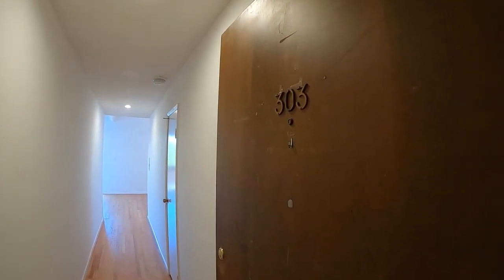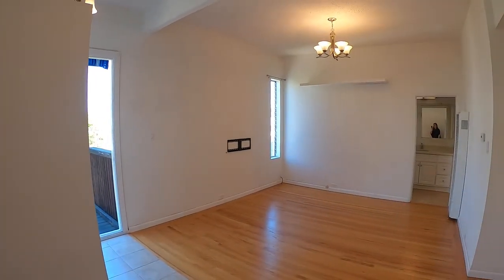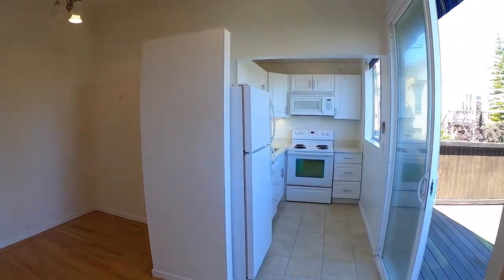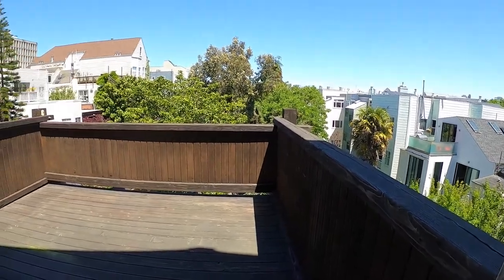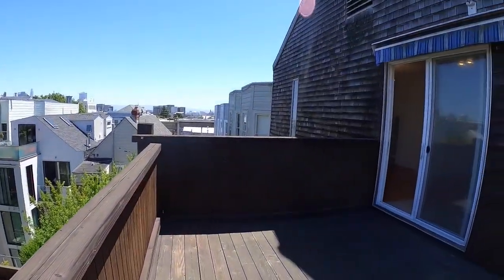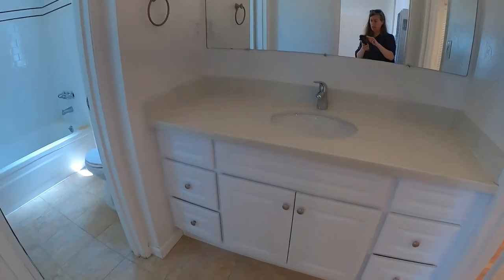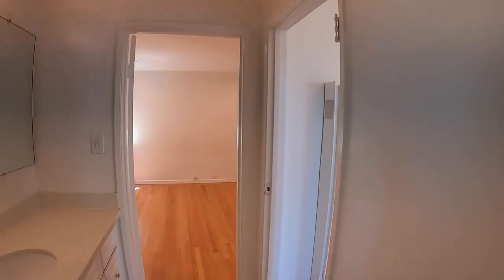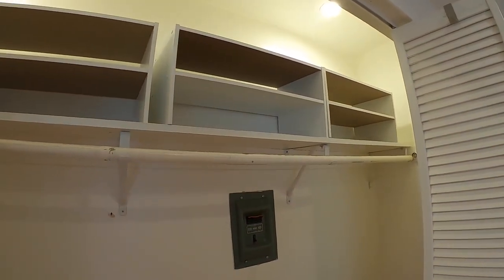Great top floor one bedroom APT with private deck!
Amazing top floor updated large one bedroom apartment with private deck! Hardwood floors throughout (except kitchen and bath, which have tile). Kitchen has an electric stove, fridge and dishwasher. One full bathroom, with separate vanity area. BIG bedroom, king sized bed OK with room to spare!

This building has a great POOL and garden patio out back!

* Building has a shared coin operated laundry room

* One year lease required

* Owner pays for water, Tenant will pay all other utilities

* Security deposit is 1.5 x rent

* Non-smoking unit

* ONE small pet negotiable, additional $500.00 deposit required. Some restrictions apply.

921 estimated square footage (including private deck)

Sheri Castilyn - Leasing Agent for Owner License # 01349629 / Broker Associate Rentals In SF 1318 Hayes Street San Francisco CA 94117.

Rental listings subject to change at any time. (Agent) believes all information contained herein to be correct but assumes no legal responsibility for the accuracy, any errors, or any omissions in this ad or any syndicated ads on third party websites. Square footage is an estimate only, not an exact measurement. directly for the most current and complete rental listing info. Thank you.